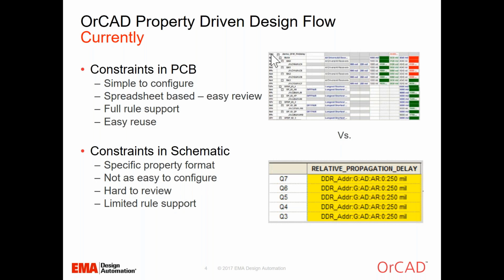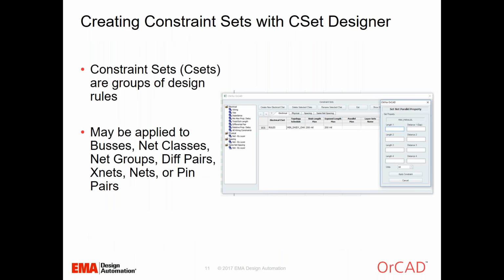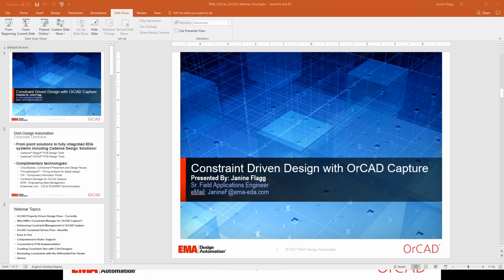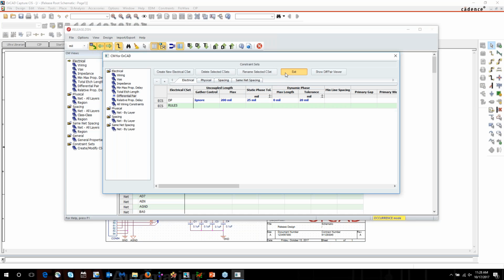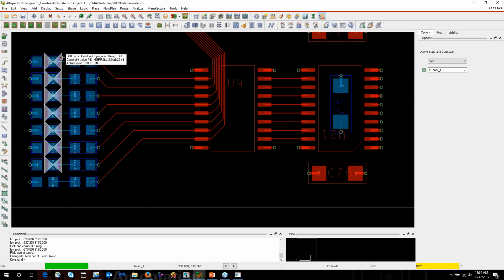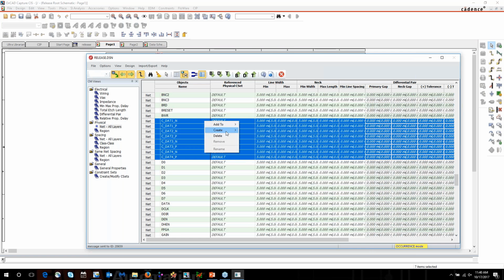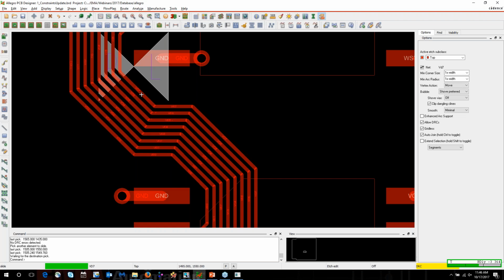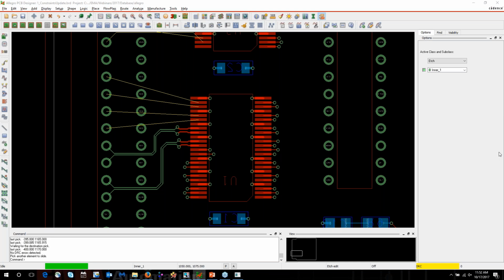Constraint Manager for OrCAD Webinar